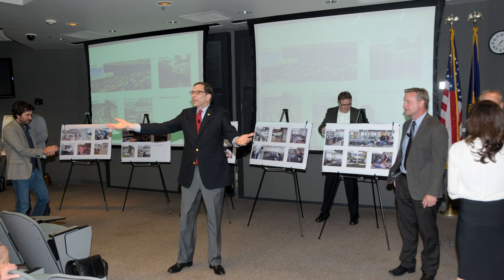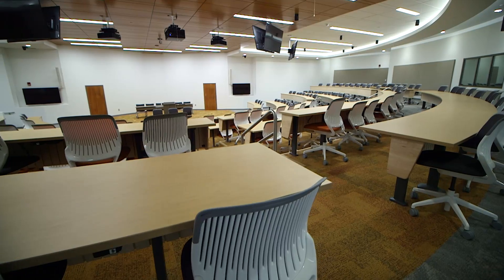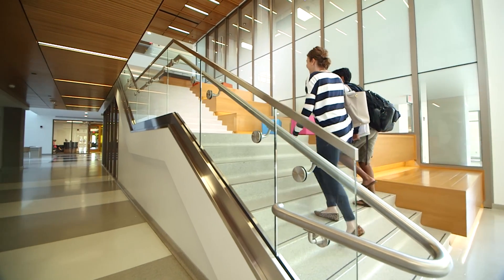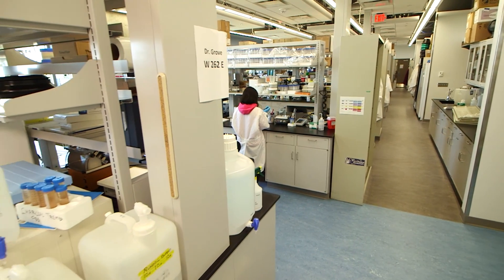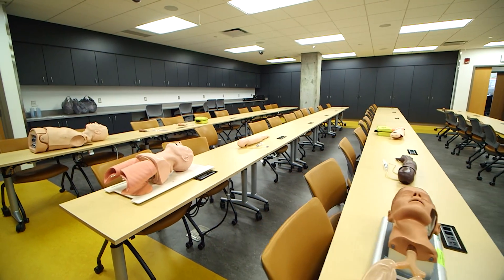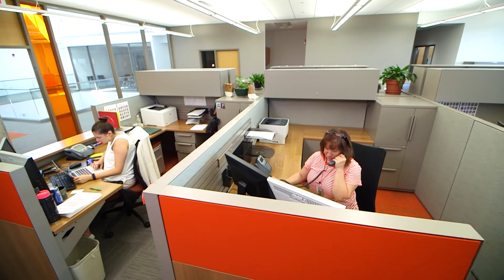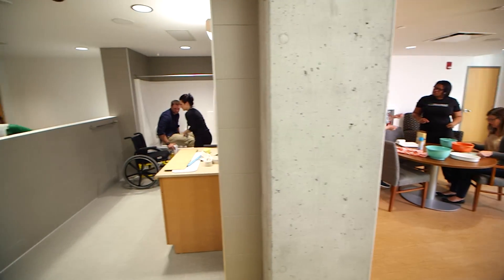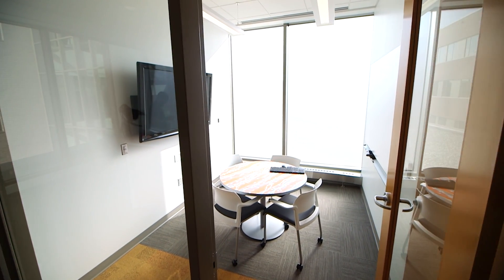UND SMHS new building tour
Can't make it to the new University of North Dakota School of Medicine and Health Sciences building in Grand Forks? Watch this video to see how it's transforming healthcare education.